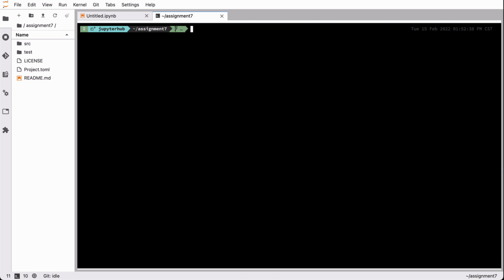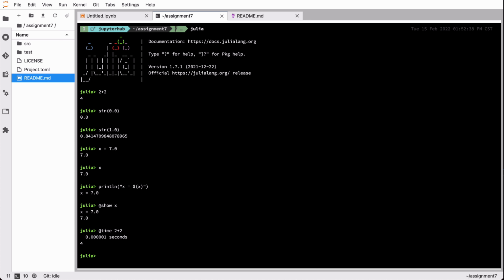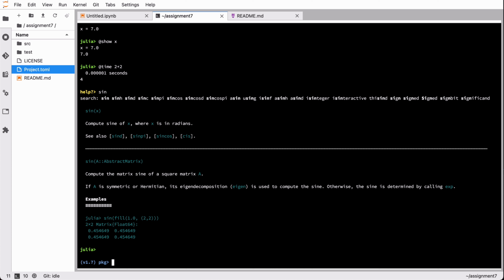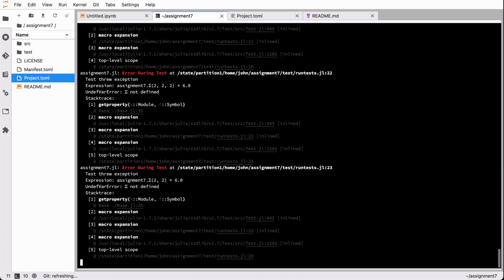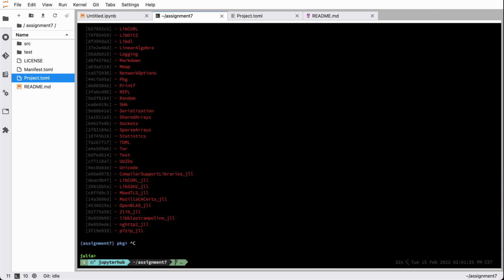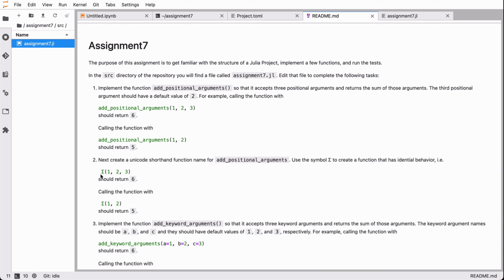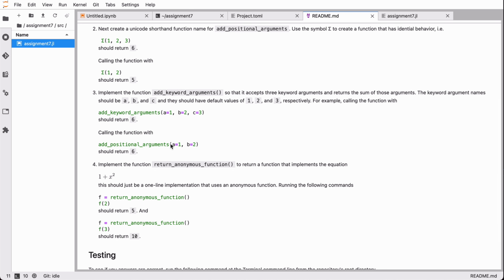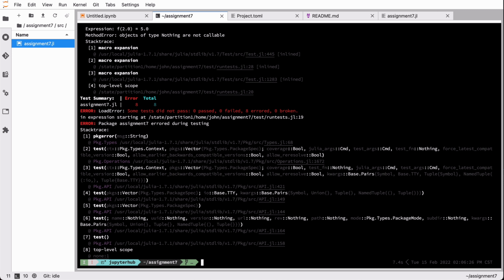Walk-thru of assignment7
An introduction to the Julia Run-Evaluate-Print-Loop (REPL) console